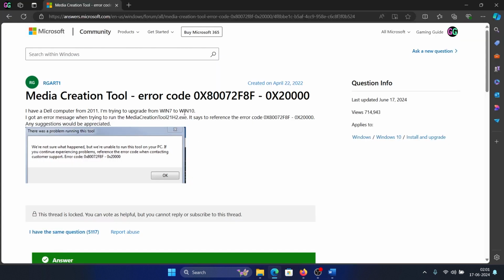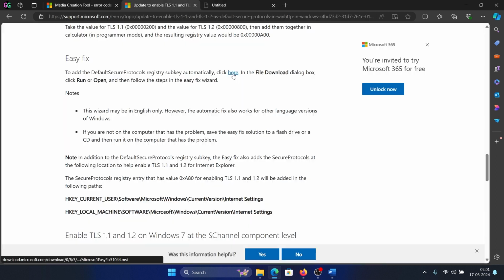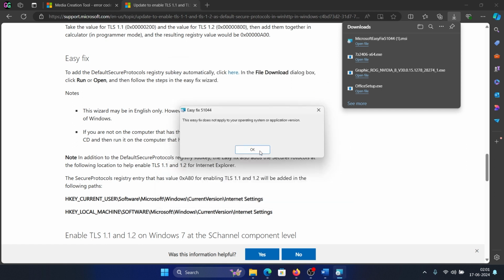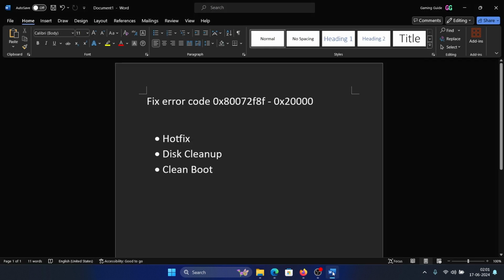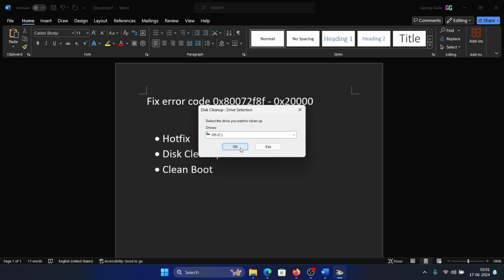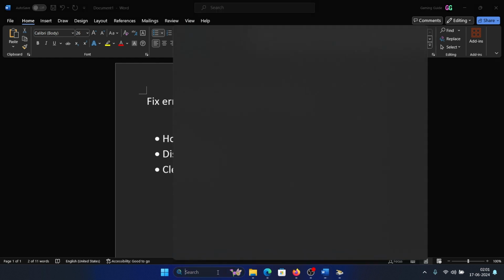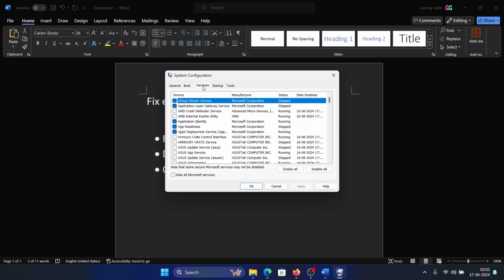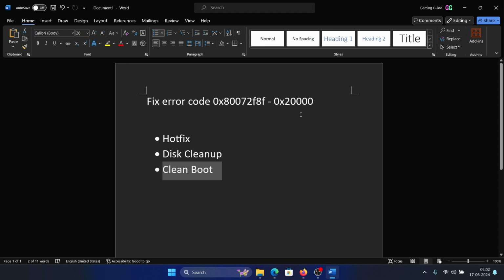How to Fix Error Code 0x80072f8f-0x20000 on Windows 11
Video Title: How to Fix Error Code 0x80072f8f-0x20000 on Windows 11

Encountering error codes 0x80072f8f or 0x20000? This video guides you through troubleshooting steps to resolve these issues and regain access on your system. Learn effective methods to fix SSL/TLS certificate problems and ensure secure connections. Don’t let error codes 0x80072f8f or 0x20000 disrupt your browsing or updates—watch now to solve them and improve your online experience!

0:00 Intro
0:13 Solution 1
0:46 Solution 2
1:02 Solution 3